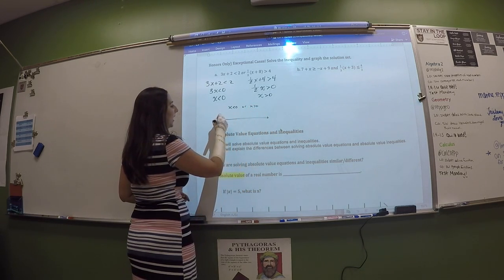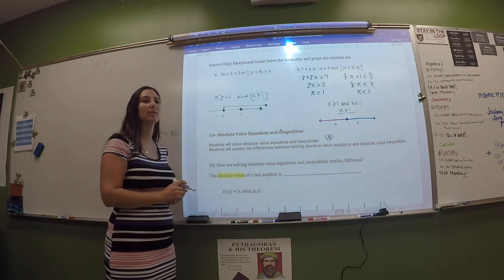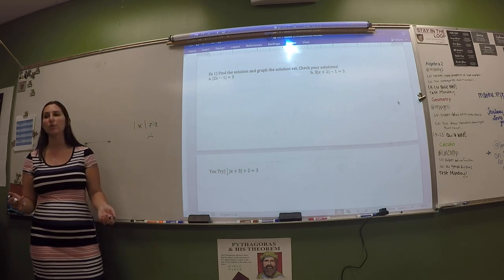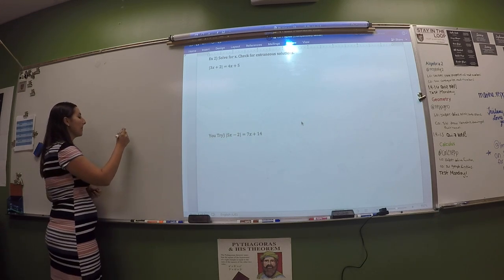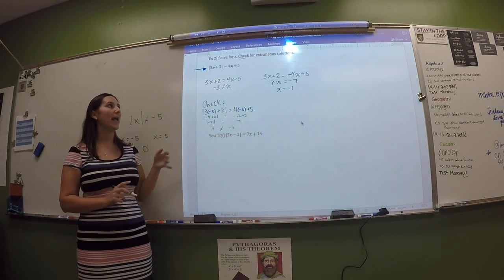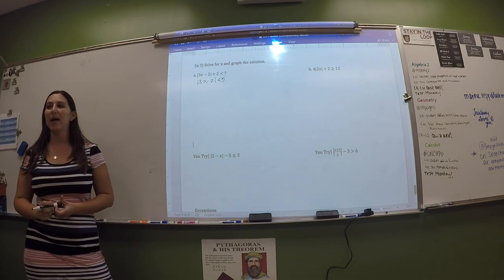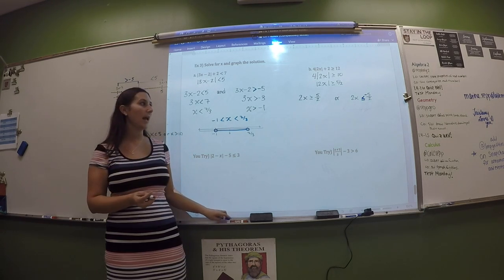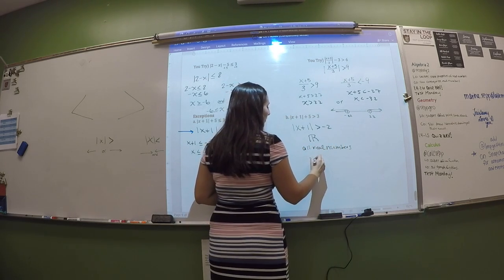My Movie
1.6- Solving Absolute Value Equations & Inequalities